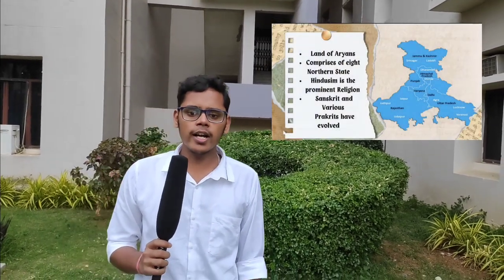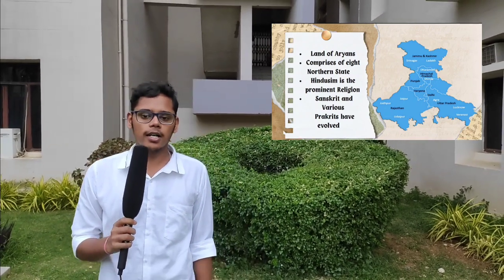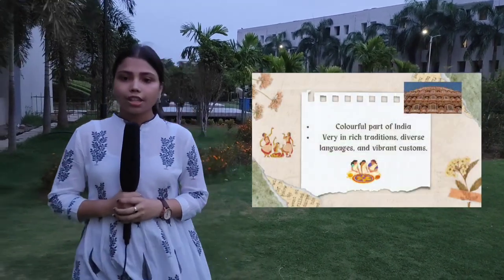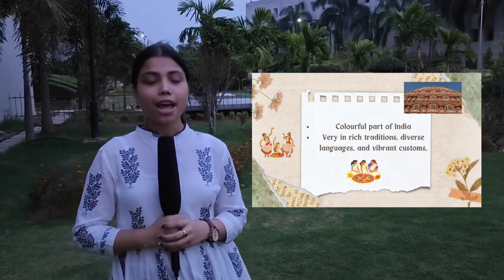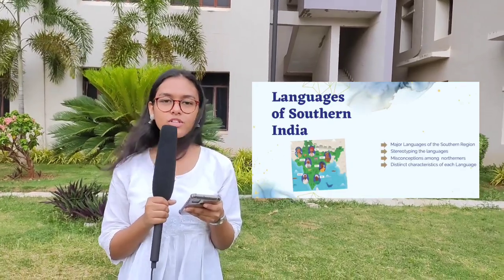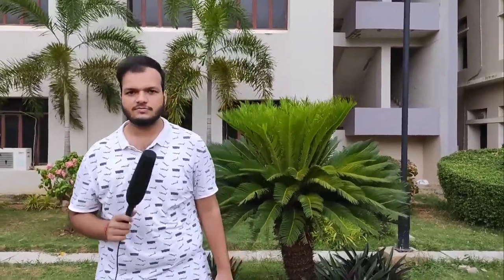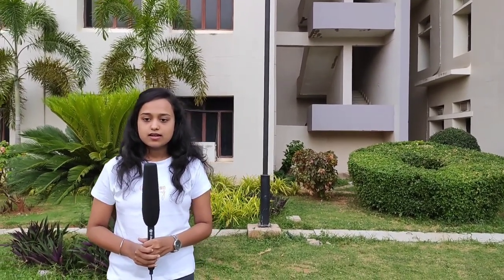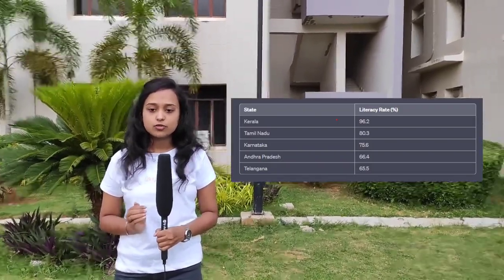Culture Diversity and Inclusion | Cultural Diversity in India | Indian Culture | UHV Presentation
A Universal Human Value group Presentation on the topic "Culture Diversity and Inclusion" that depicts the various regions or India and its importance.